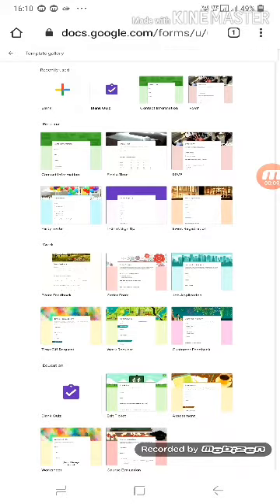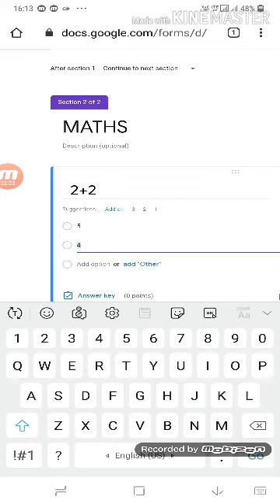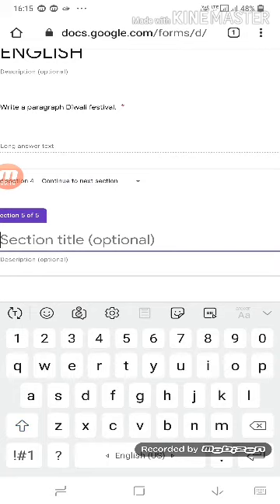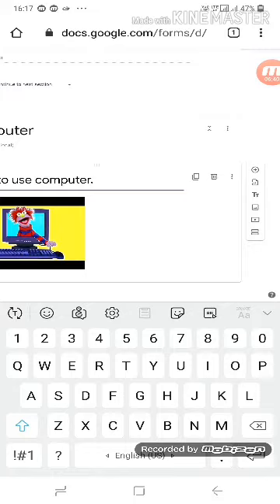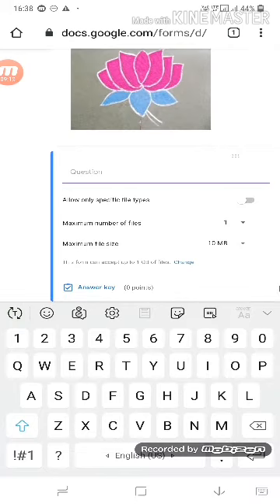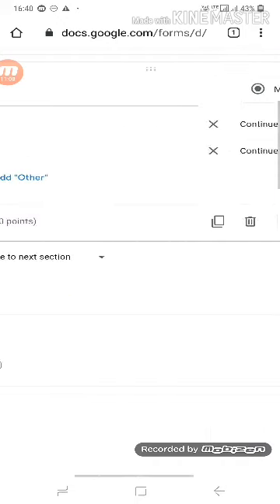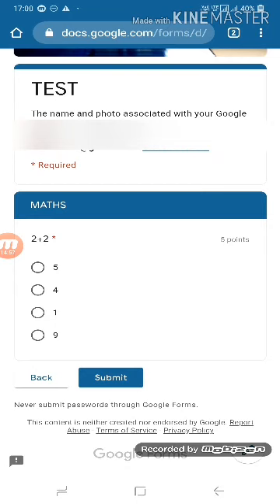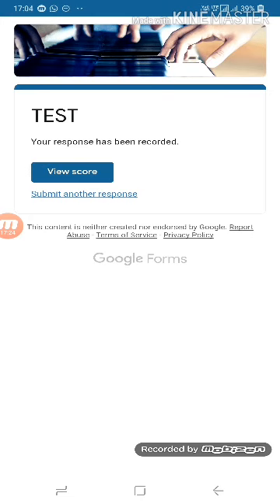Google form creation for beginner and experts